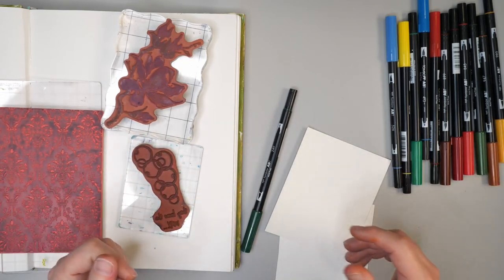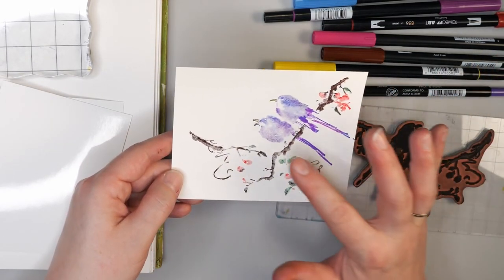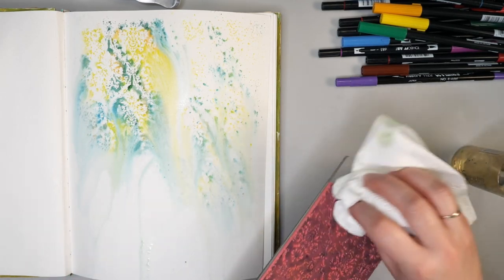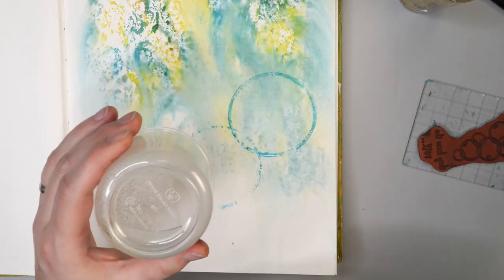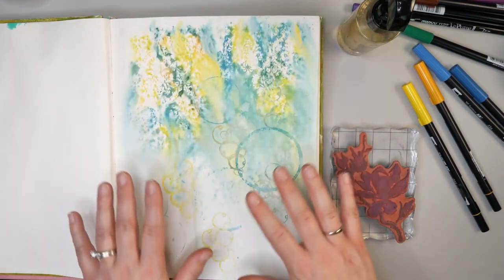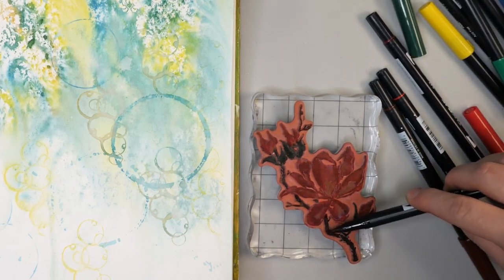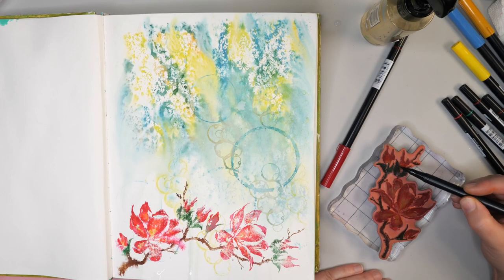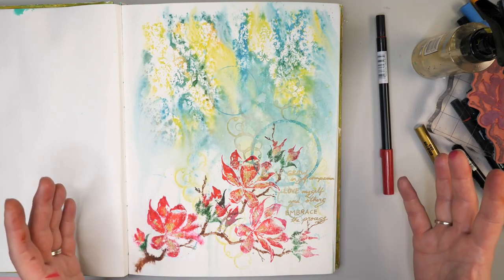How to get Amazing Results Stamping with Watercolor Markers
Stamping with watercolor markers is a great way of customizing your stamped designs for your art journal or creative projects. Stamping with watercolor markers can give you so many interesting results depending on what you use for a stamp and how you add water. I will share with you how to stamp on several surfaces, how to use watercolor markers with mark making tools and the different effects you can get blending markers with water.

To see the full article and supply list, please visit:

PROJECT SUPPLY LIST
Art Journal with Strathmore 200 Watercolor Paper
Ranger Gloss Paper
Tombow Dual Brush Markers: 847, 685, 725, 055, 993, 195, 245, 526, 493, 856, 845, 696, 947
Floral Rubber Stamp
Paper Artsy Rubber Stamp
Tim Holtz Stampers Anonymous CMS126 Wallpaper and Wood
Mark Making Objects
Ranger Tim Holtz Distress Sprayer
Stamping Block
Sakura Pen-touch Gold Pen 2.0mm
Posca White Paint Pen PC-1MR Fine Tip

0:00 Introduction to Water Soluble Markers
1:00 Stamping with Watercolor Markers
2:35 Watercolor paper and stamping
6:08 Mark Making with Watercolor Markers
9:15 Focal and Complex Stamped Images
14:43 How to Create Separation for Focal Images

CREDITS
Videography: Nadine Milton using Panasonic Lumix G9, Panasonic Lumix G 20mm f/1.7
Microphone: Deity V-Mic D3 Pro
Lighting: Neewer Ring Light & Lighting Panel
Editing Software: DaVinci Resolve
Photography Software: ACDSee & Canva